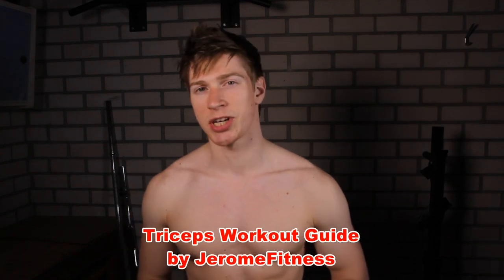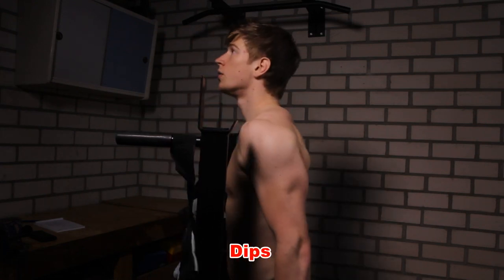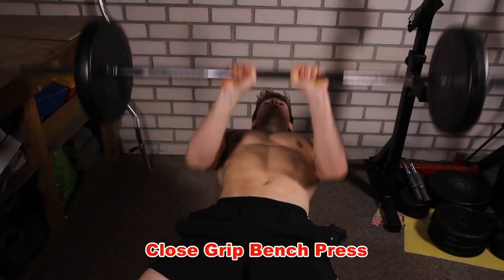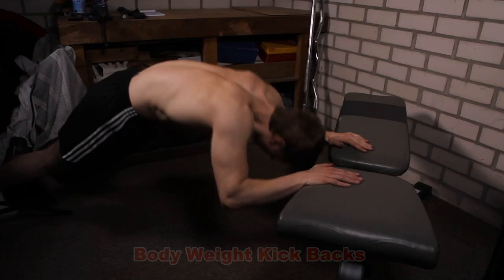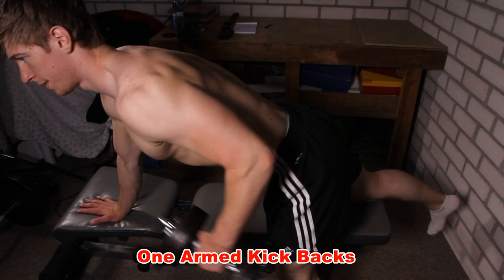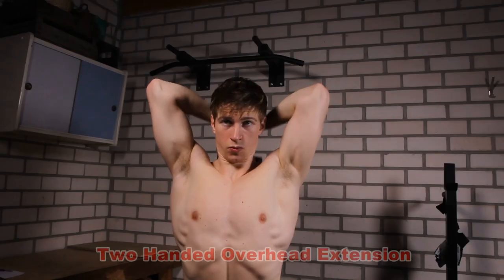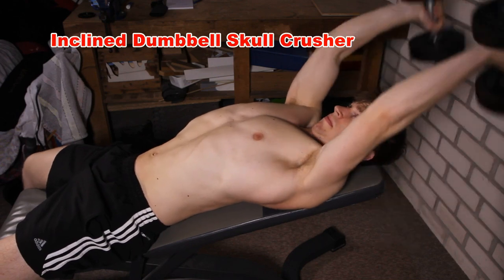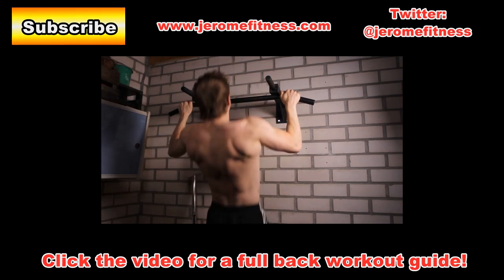Complete TRICEPS Workout Guide: Bigger Arms Back To Basic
A complete guide on how to build your triceps. This is a workout video with basic exercises for the triceps. You do need to make it into a full workout routine yourself though. I just demonstrate some different exercises.

In this new video series I'll be showing you the basics of working out and nutrition. This video is about the triceps muscles and what exercises you can do for that area.
These are the main exercises you should be familiar with when you work out. Use the weight you can handle and perform around 8 - 12 repetitions for 3 - 5 sets for muscle mass, 6 or less repetitions for strength and 12+ for muscle endurance.

*** Make sure you do a proper warm up before starting your workout! It is highly recommended you consult a physicist before starting a workout routine. I am not responsible for any kind of injury you might get after following my advice.
You are responsible for your own health!***